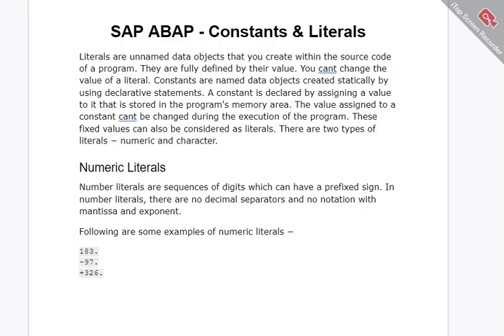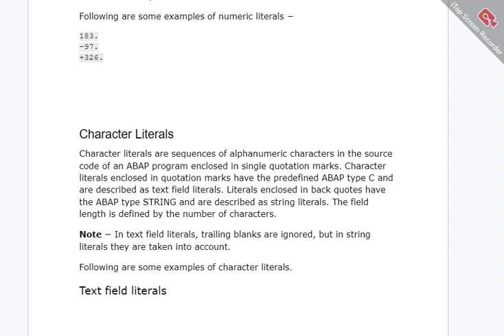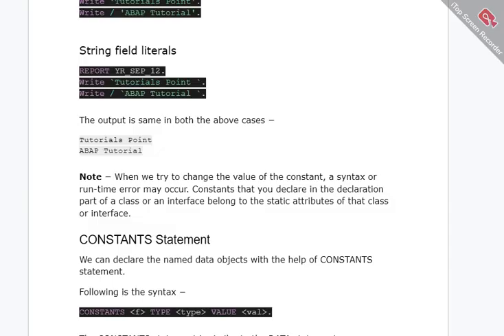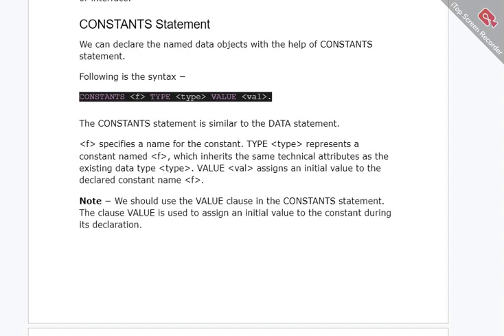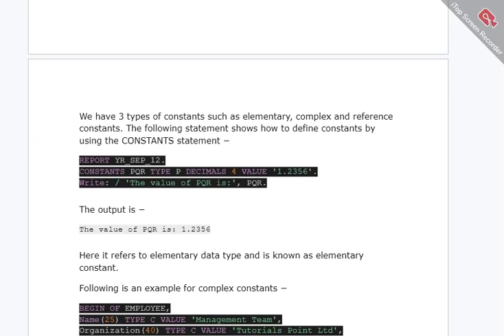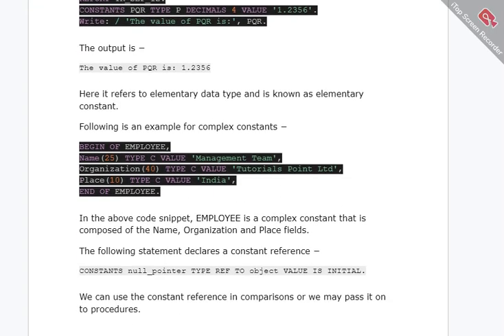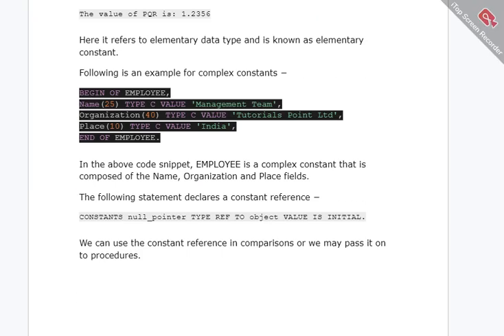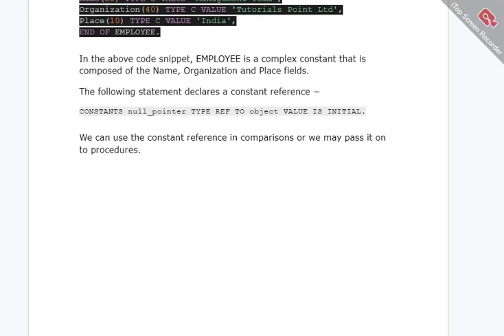SAP ABAP Constants & Literals